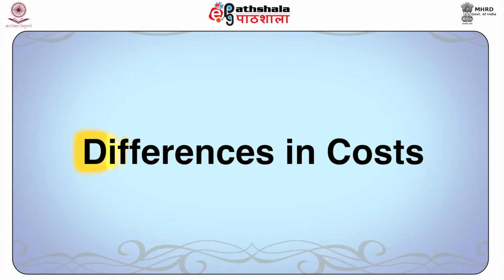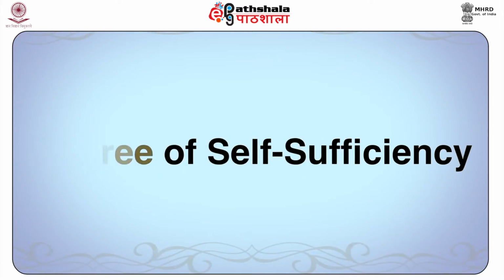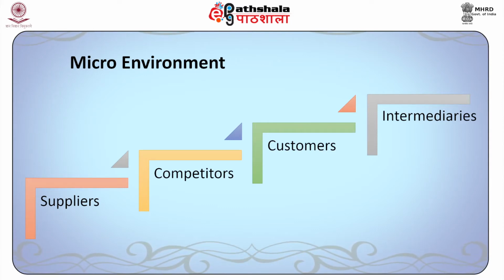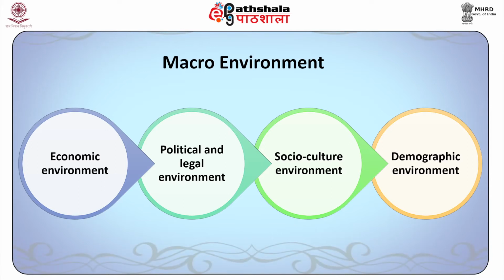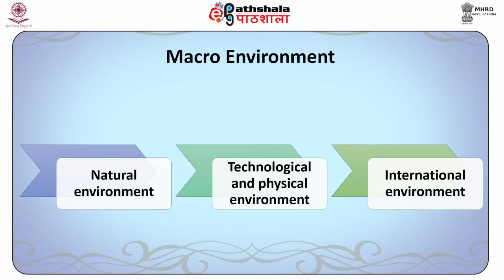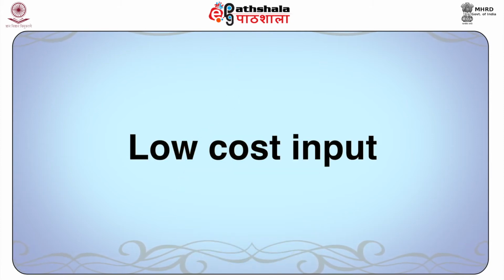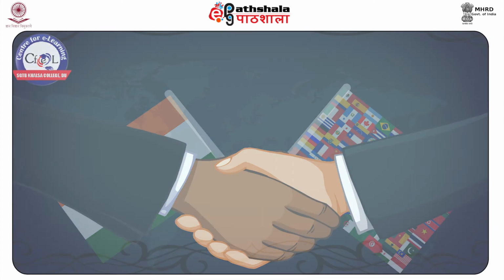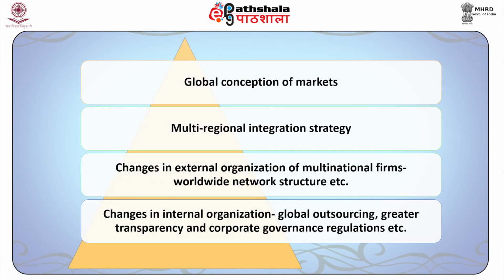International Business (BSE)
Paper  : Global Business Environment (BSE)
Module :International Business (BSE)
Content Writer:Prof.Suresh Chand Aggarwal